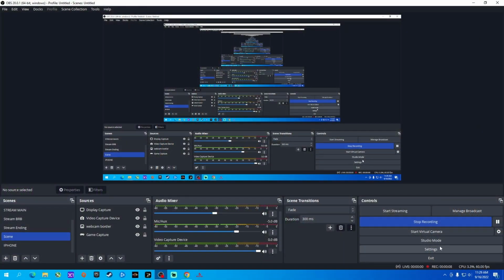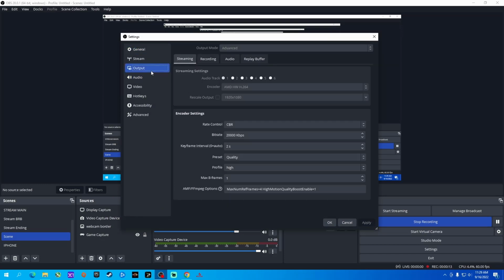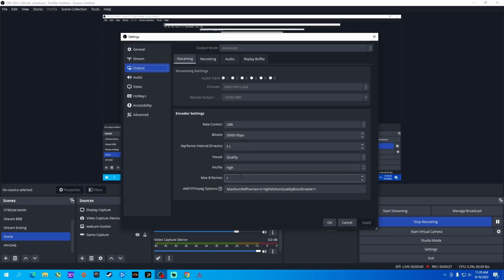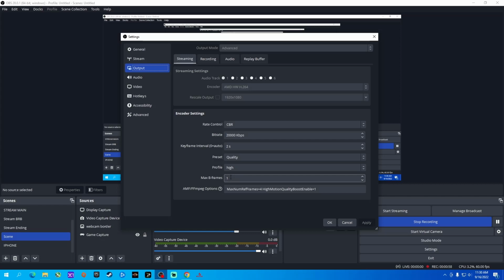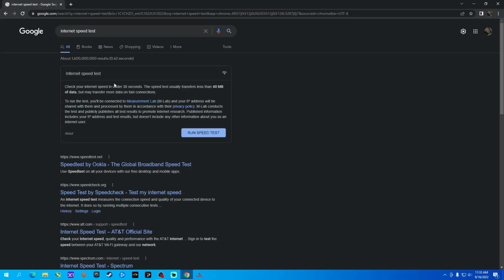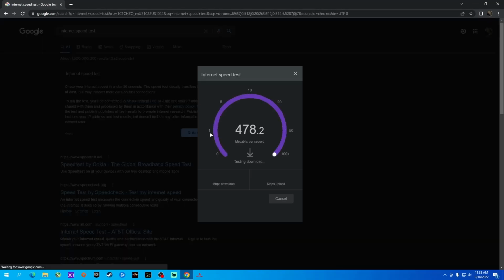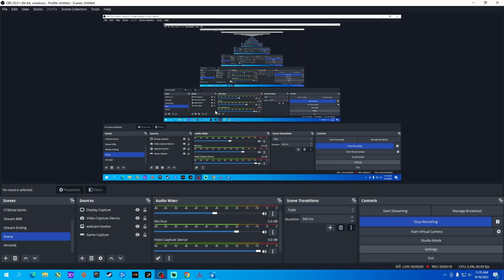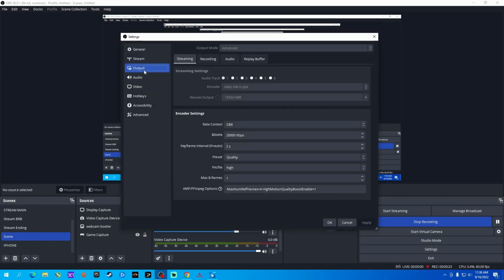Best AMD Streaming Settings in OBS in 2024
The BEST way to make your Streams look better in OBS in 2022. Today I’ll walk you through the absolute best way to make your streams look great with your AMD graphics card in OBS step by step

AMF text:

MaxNumRefFrames=4
HighMotionQualityBoostEnable=1
BReferenceEnable=true
EnableVBAQ=false
EnablePreAnalysis=true
PASceneChangeDetectionEnable=false
PATemporalAQMode=1
PAHighMotionQualityBoostMode=1
PAFrameSadEnable=true